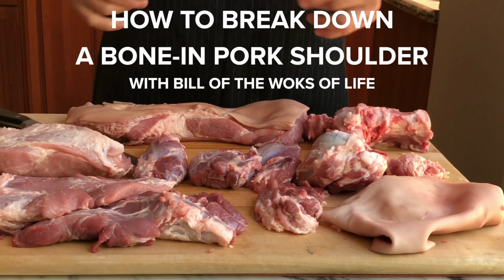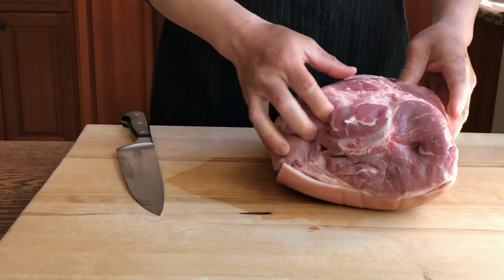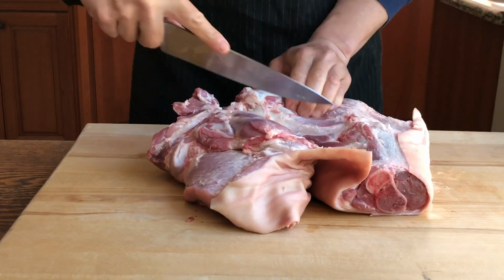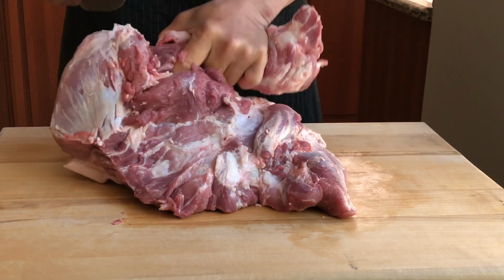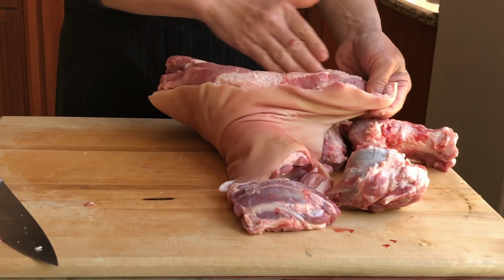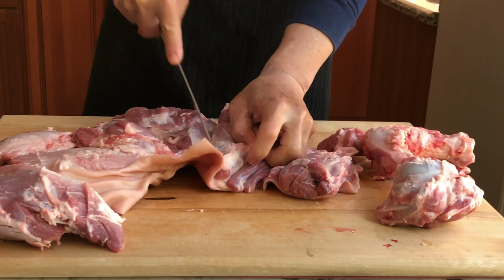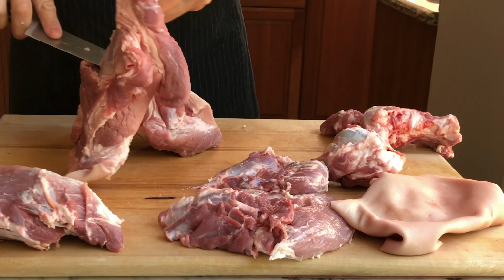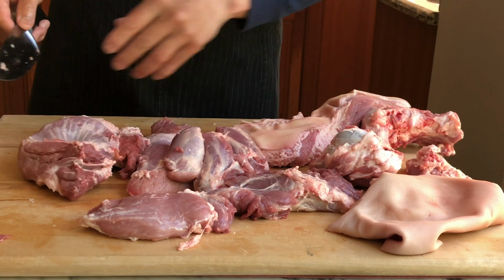How to Break Down a Bone-In Pork Shoulder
Are you confused at the meat counter when you want to buy pork for a stir-fry or Chinese BBQ pork (char siu––one of our most popular recipes)? We get questions all the time about what cuts of pork are best for Chinese cooking and which cuts make sense for different dishes.

My quickest answer is: pork shoulder––specifically, the picnic shoulder. This humble, large cut of meat holds a wealth of diverse cuts perfect for grilling/roasting, stewing/braising, soup/congee, stir-fry, and ground meat. Here, we explain and show how to cut pork shoulder into different usable parts, from start to finish.